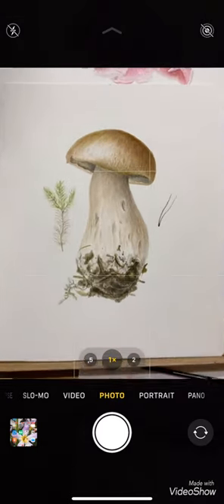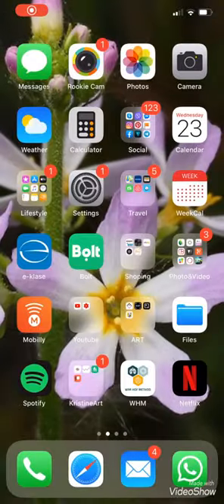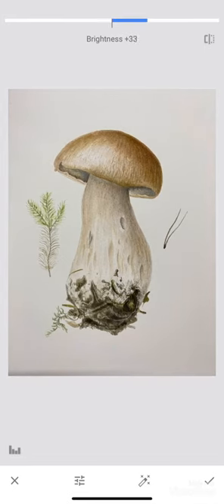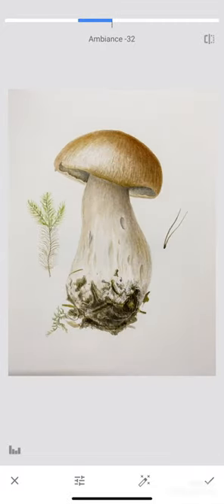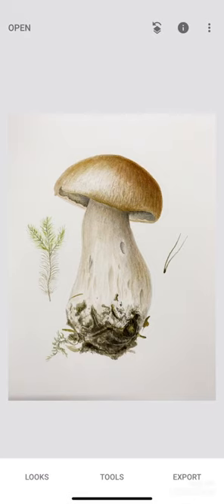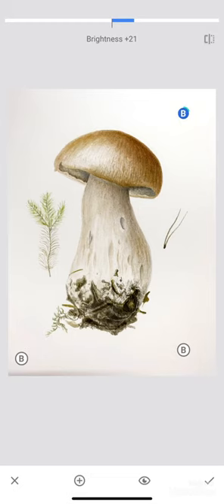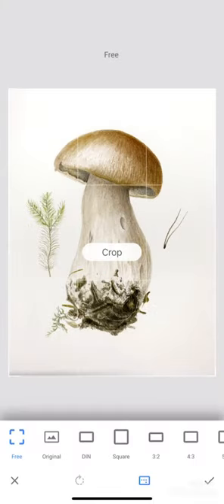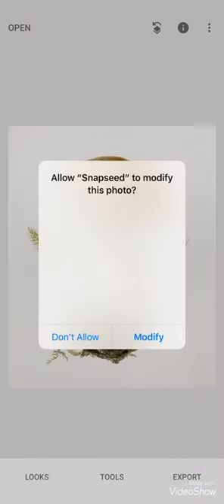How to edit a photo on your phone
In this short video I'm showing to you how I edit my photos so that they look bright and like in real life. And what is very important for a drawing or a botanical illustration - white background.
App used in this video - Snapseed